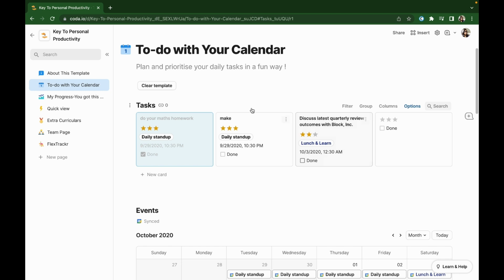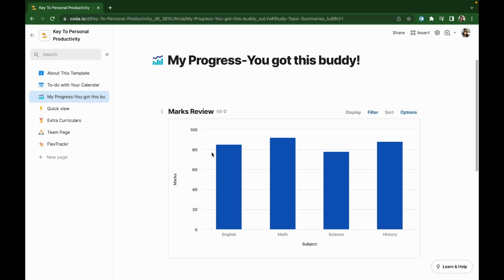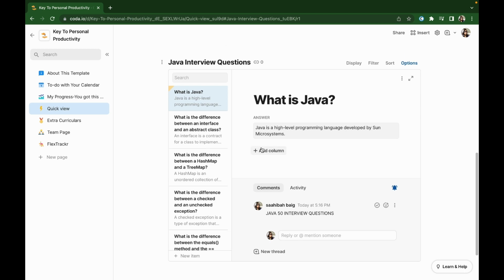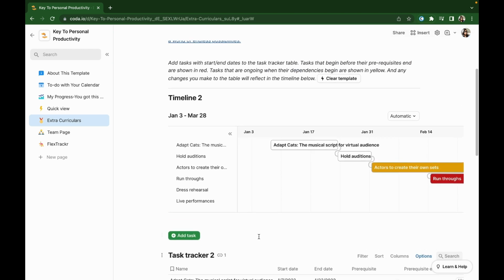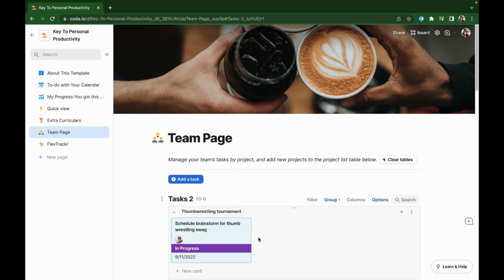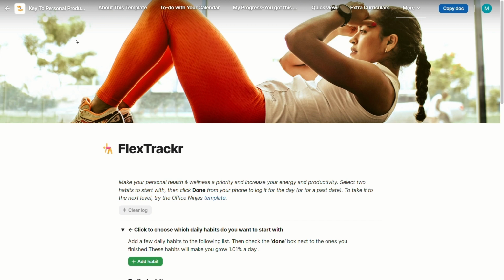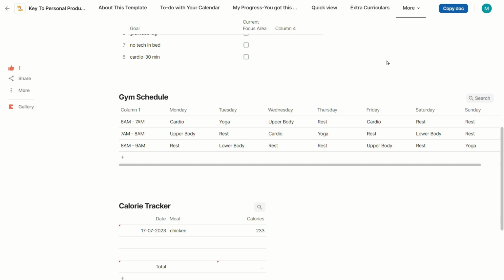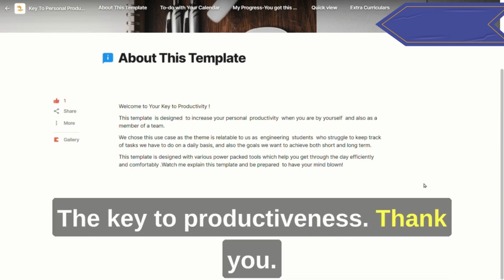CODA TEMPLATE- KEY TO PERSONAL PRODUCTIVITY!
As a student tracking your tasks and progress play a very important role to be efficient and give your best at everything. This use case is relatable and very helpful to me and that is why we decided to choose this use case.
It saves me time and automates my progress and helps me focus on important projects.
Coda is powered by Artificial intelligence and makes it so much fun to work on and build your daily habits in it .It offers such a vast range of templates and packages and also generates stuff which makes it flexible and amazing.
some of the challenges we ran into were how to find the right one which suited our needs and how to give the best prompts to the Ai.
We are proud of what we built as we have covered all the things a student needs to have a tracker on also focus on physical and mental health with the help of Flex Tracker is amazing.
I have already started recommending this platform to my friends and they cannot wait to explore!

## What's next for The key to Unlock your productivity
Our next step would be optimizing it and learning about Coda by diving deep and creating supportive templates.